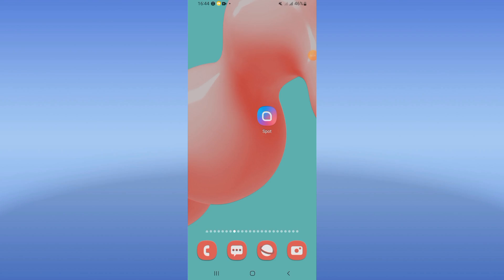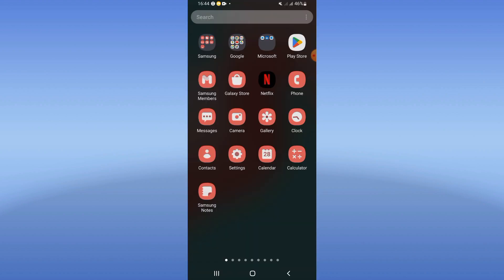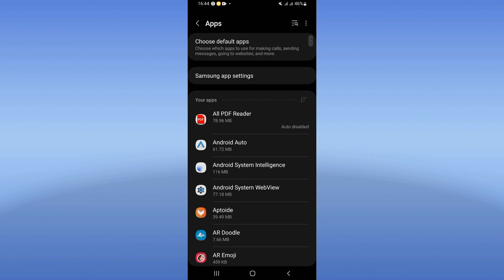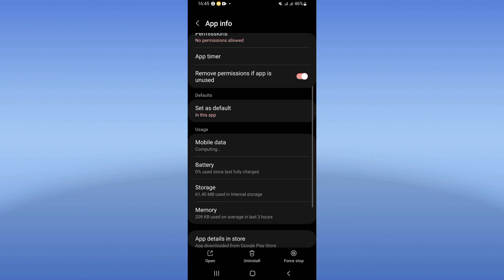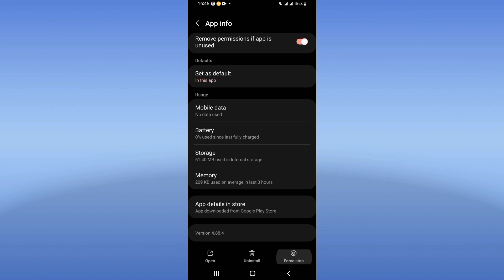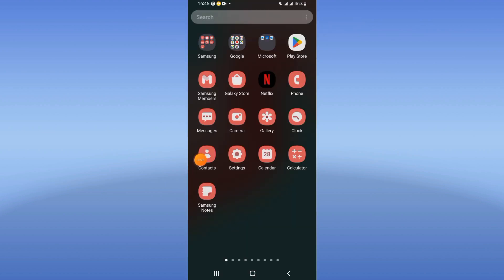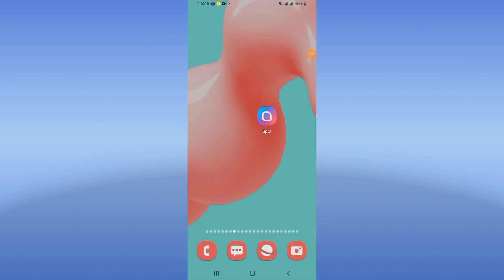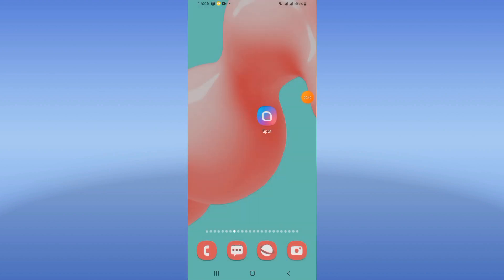How To Fix Crashing On Spot Bitcoin Crypto Wallet App 2024